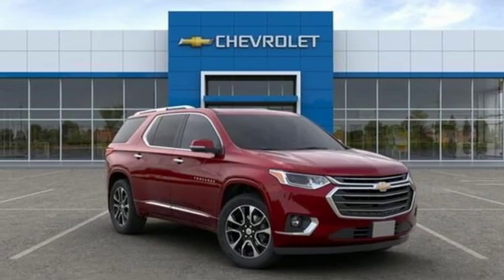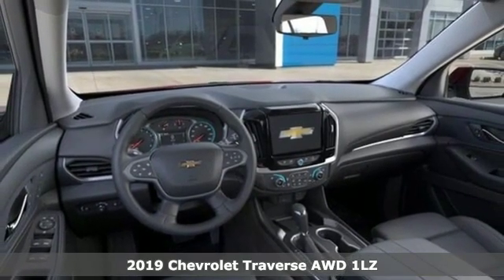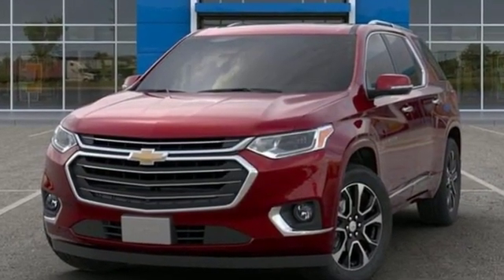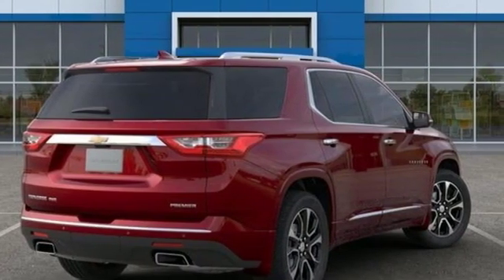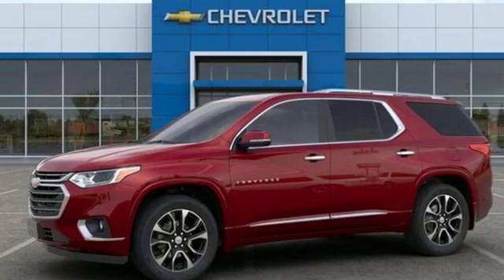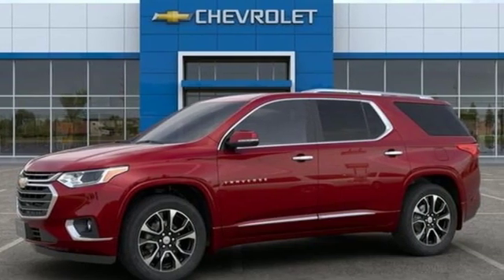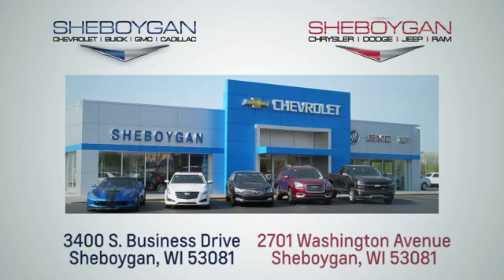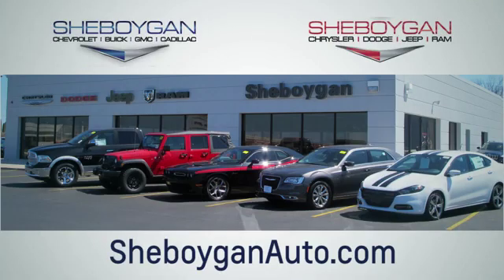New 2019 Chevrolet Traverse WISCONSIN, WI X232 - SOLD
Year: 2019
Make: Chevrolet
Model: Traverse
Trim: Premier
Engine: 6 Cyl. 3.6L
Transmission: Automatic
Color: Cajun Red Tintcoat
Interior: Jet Black
Stock #: X232
VIN: 1GNEVKKW6KJ215293
New Price! Recent Arrival! 2019 Chevrolet Traverse Premier Red Tintcoat 3.6L V6 SIDI VVT 9-Speed Automatic AWD** Passive Entry, ** Bluetooth, ** Navigation System, ** Bose Premium Sound System, ** Back-Up Camera, ** Remote Start, ** Memory Driver Seat, ** Power Driver & Passenger Seat, ** Heated Steering Wheel, ** Heated Front Seats, ** Ventilated Driver & Passenger Seat, ** Side Blind Zone Alert, ** Rear Park Assist, ** Universal Home Remote, ** Power Liftgate, ** WIFI 4G LTE, ** Android Auto Apple Carplay, AWD, 1st & 2nd Row All-Weather Floor Mats, 3rd Row All-Weather Floor Mats, All-Weather Cargo Mat (LPO), Interior Protection Package (LPO), Navigation System, Preferred Equipment Group 1LZ. Price does not include Tax, Title, License and Service Fee. Price includes: $1,000 - General Motors Consumer Cash Program. Exp. 07/31/2019, $1,250 - GM Loyalty Towards Purchase Private Offer. Exp. 07/31/2019, $500 - Chevrolet Bonus Cash Program. Exp. 07/31/2019, $750 - Chevrolet Select Market Bonus Cash. Exp. 07/31/2019

Address:
3400 South Business Drive